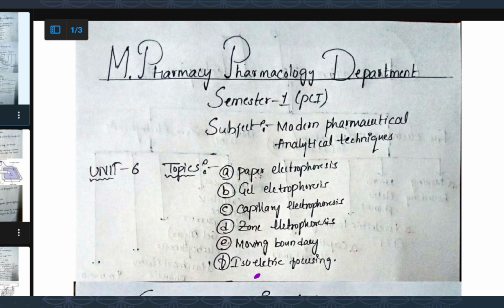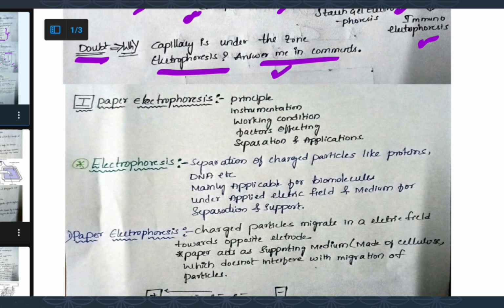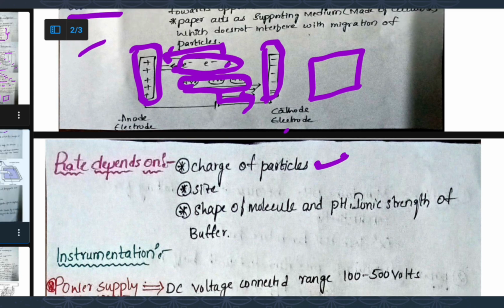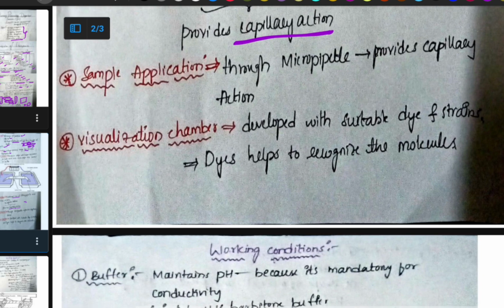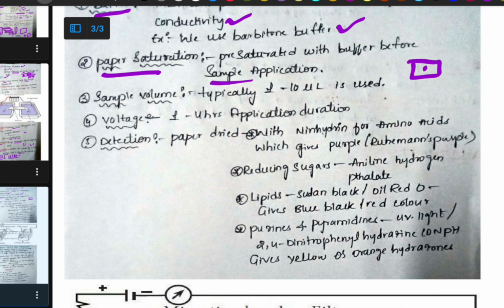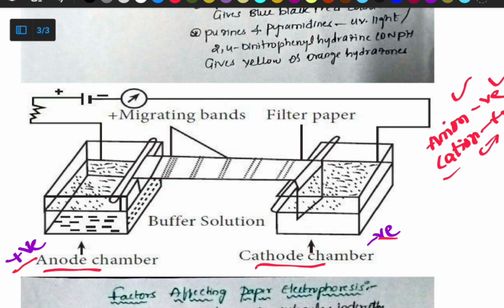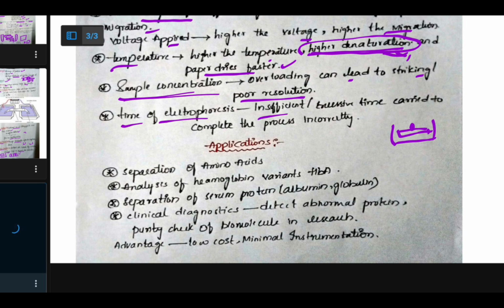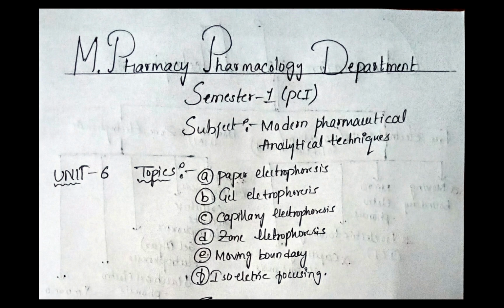Paper Electrophoresis | Modern Pharmaceutical Analytical Techniques | M.Pharma Notes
📚 **Welcome to PharmaBahen!**
In this video, we cover **Paper Electrophoresis** from **Unit-6 (Modern Pharmaceutical Analytical Techniques – M.Pharm / PCI Semester-1 Pharmacology)** in a simple + conceptual format.

📝 This session explains:
✅ Principle of Paper Electrophoresis
✅ Working & procedure
✅ Applications
✅ Advantages & limitations

Perfect for **Pharmacy, GPAT, M.Pharm, B.Pharm & competitive exam students** who are searching for **short notes, handwritten notes, and easy explanations** for quick revision.

💡 More handwritten notes coming soon from:
• Gel Electrophoresis
• Capillary Electrophoresis
• Zone Electrophoresis
• Moving Boundary Method
• Isoelectric Focusing

📌 Follow learning updates and notes via **@pharmabahen